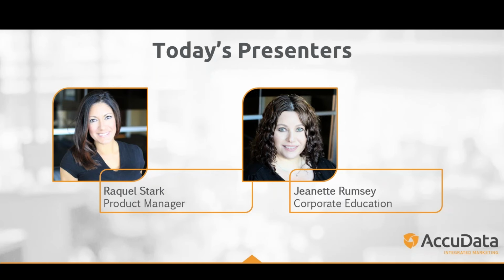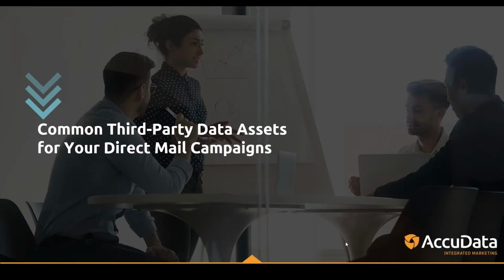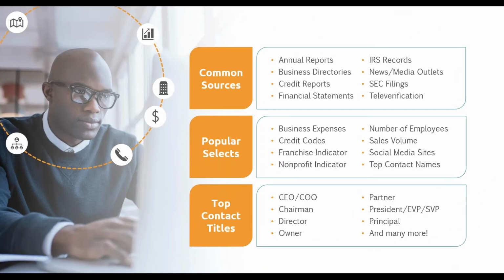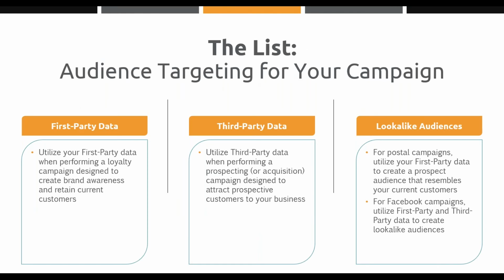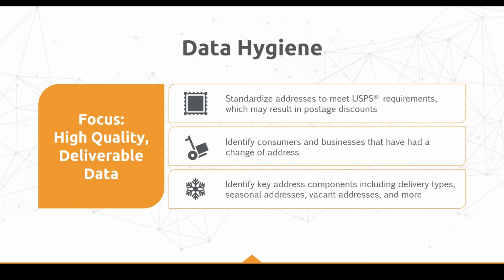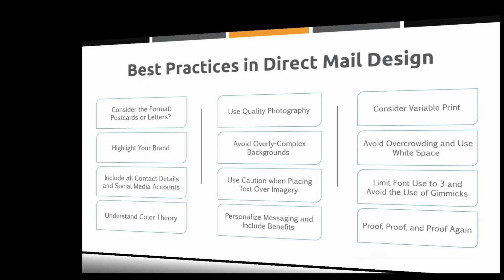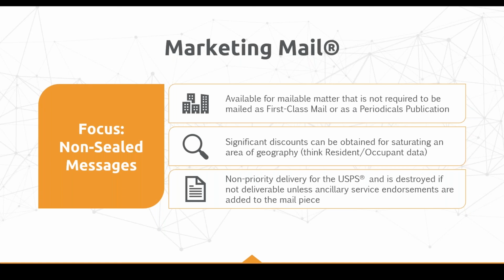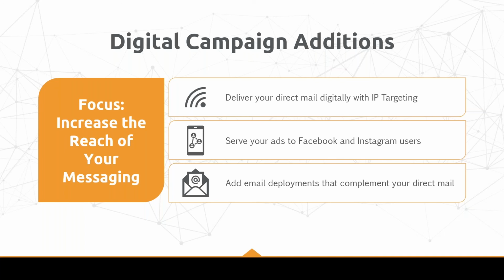Tools to Master Direct Mail Marketing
Do you know how to leverage Direct Mail to reach new customers and get the best return on your investment?

Watch now to discover:
The Basics of Direct Marketing Data
Ideal Third-Party Data Selections to Reach the Right Buyer
The Key Components of Effective Direct Mail Marketing
Ways to Advance your Messaging for Improved Marketing Results

Looking for something specific? Fast-forward using these timestamps:
0:00 Master Direct Mail Marketing
1:58 First, Second, and Third-Party Data
13:04 How to Apply Third-Party Data
14:45 Common Third-Party Data Assets
33:06 Key Components of Direct Mail Marketing
34:13 The List
53:02 The Creative
1:02:25 The Offer
1:05:20 The Call to Action
1:07:02 The Delivery
1:13:54 The Tracking
1:20:28 Custom Direct Mail Workflow
1:23:23 Advance Your Messaging with Digital and Email